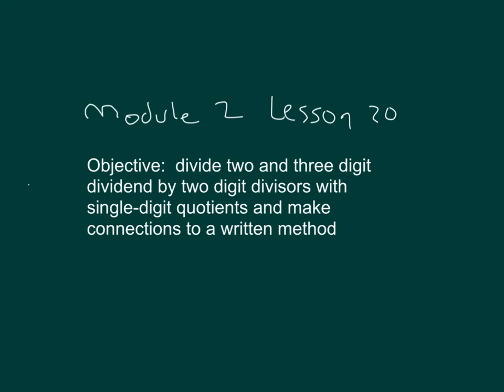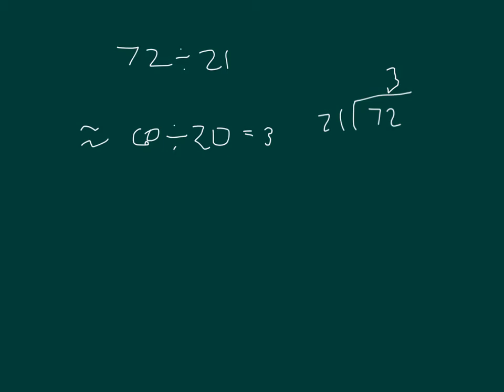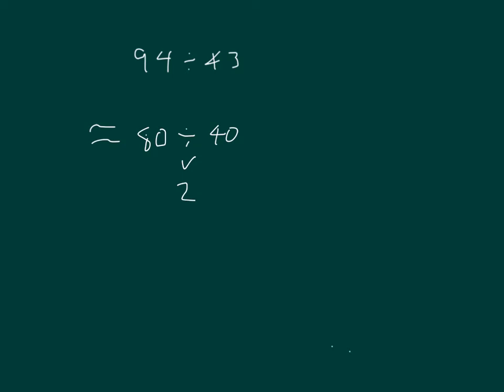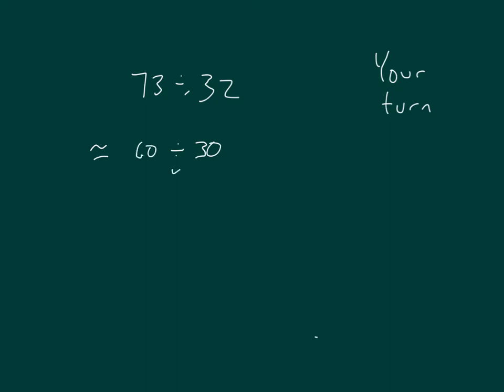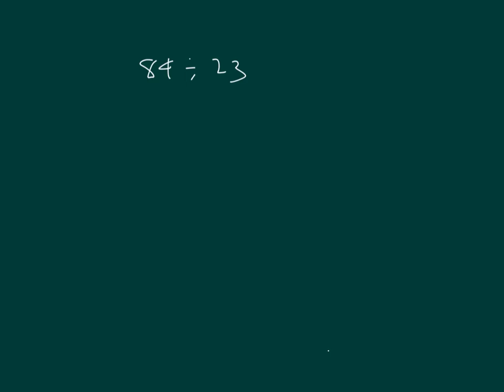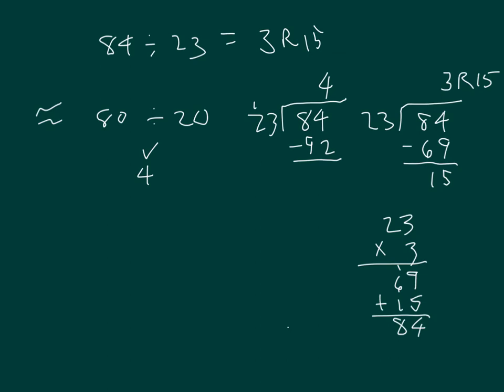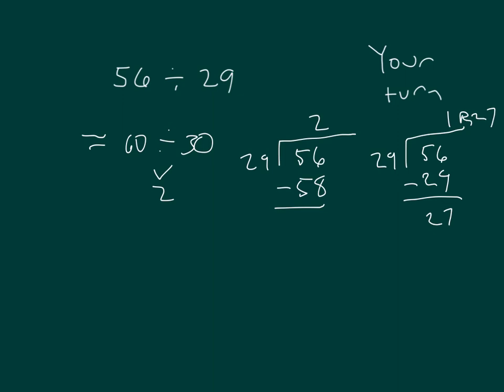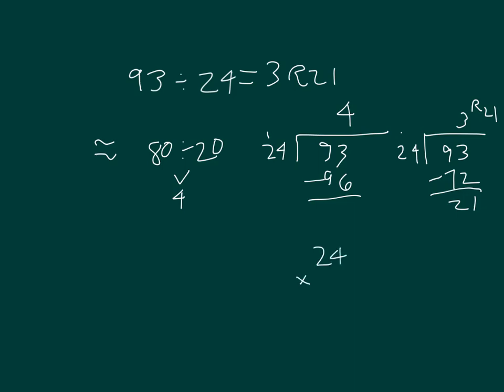Engage Ny Module 2 Lesson 20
Divide by two digit divisors with connection to a written method